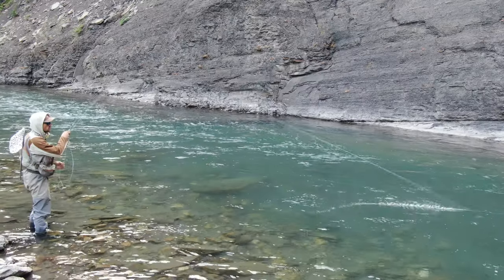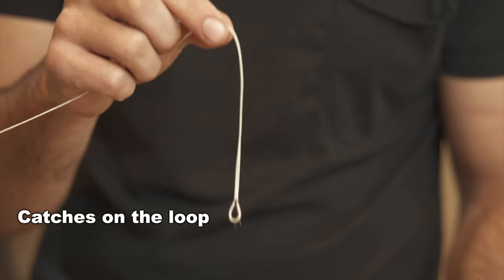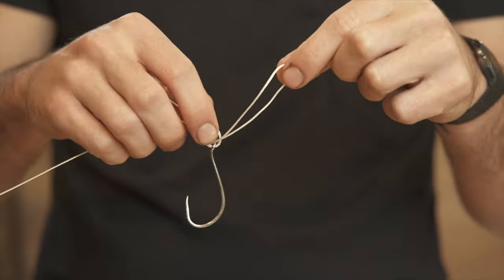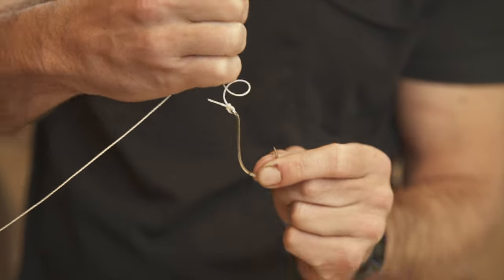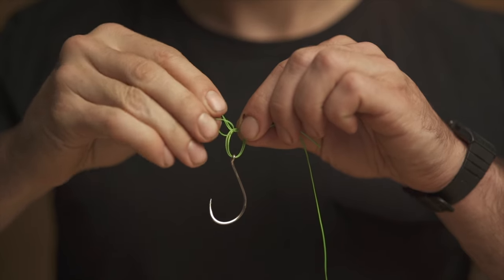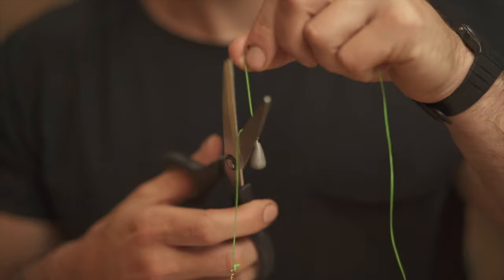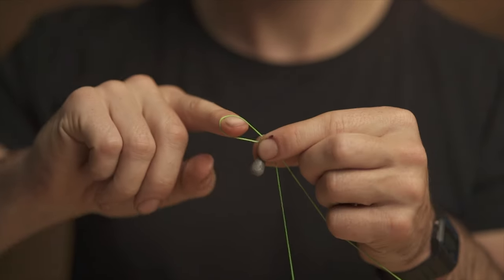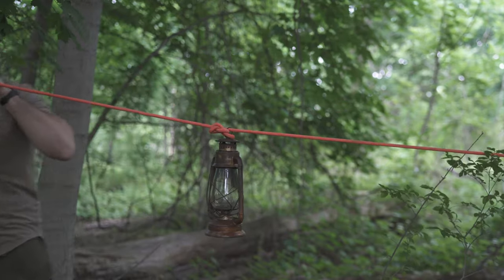How to tie The Worlds Strongest Knot - The Palomar Knot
Considered by many to be the worlds strongest fishing knot. The Palomar knot is considered the best fishing knot to many. it's a really easy fishing knot to tie.  I break down how to tie it, when to tie it, and common mistakes. Some of my favourite uses for this knot, shown in this tutorial, are setting it up as a dropper knot! Each one shows how easy this fishing knot is to tie with some slowmo video.

This knot is great to tie hooks onto you fishing line, for adding weights, and swivels too. But can also be used in survival, camping, and bushcraft. Its easy, simple and quick!

It represents an approximately 95% knot strength, and the only rival I would consider for this is the Uni Knot - depending on the type of line used.

BEST KNOT TYING BOOK!
The Ashley Book of Knots
ROPES / CORDAGE
*Nylon 550 Type 3 Paracord:*
➡Paracord Planet :

Larger Diameter Rope like the Green and Orange I use:

IGNORE BELOW - FOR ZE ALGO

In this tutorial video, you'll learn how to tie a palomar knot which can be tied of flurocarbon, monofilament, braided line or any other fishing line.

00:00 Introduction
00:31 HOW TO TIE: The Palomar Knot
01:26 Common Mistakes and Fixes
02:01 Adding a MID-LINE attachment. or Dropper Hook.